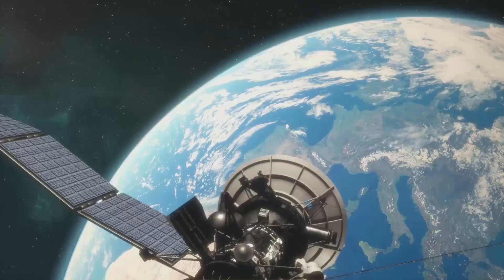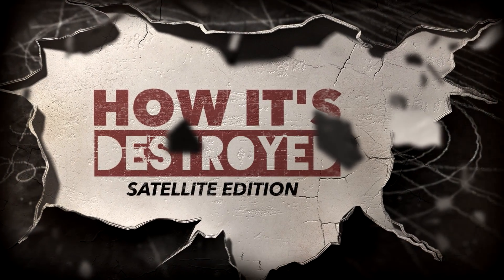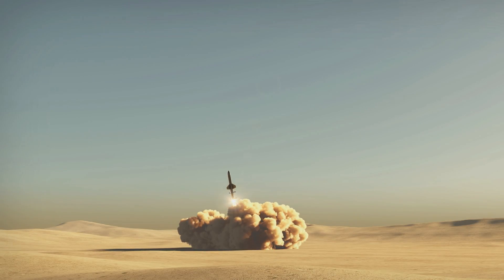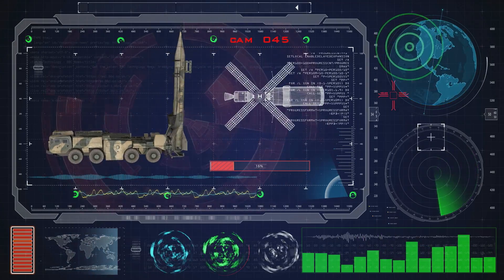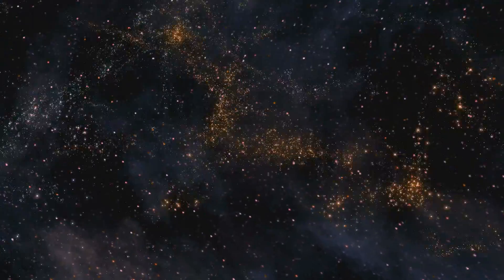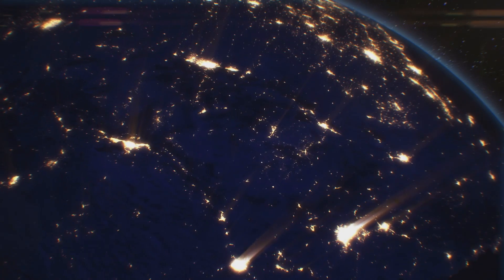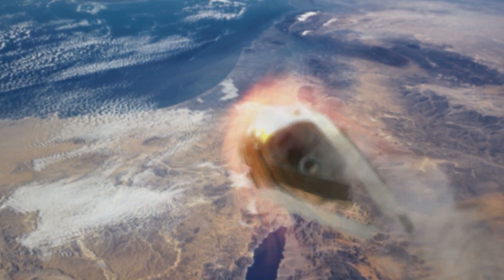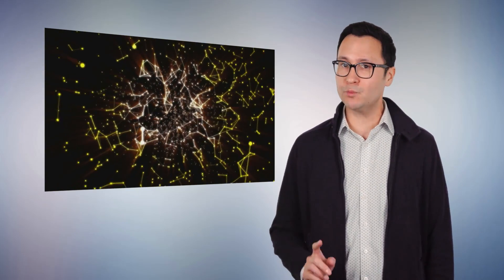Satellites - HOW IT'S DESTROYED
Welcome to HOW IT'S DESTROYED! Watch as comedian, and science & technology aficionado, Aaron Rice demonstrates how the world’s most complex and critical materials are disposed of! First up, it's satellites!

All New Series! Man At Arms: Art of War – Coming Soon to El Rey Network!

Hosted by: Aaron Rice

Created by: 3 Ball Entertainment
Executive Producer: Todd Nelson
Executive Producer: Ross Weintraub
Executive Producer: DJ Nurre
Executive Producer: Jeff Altrock.